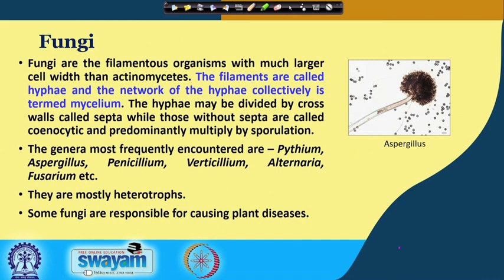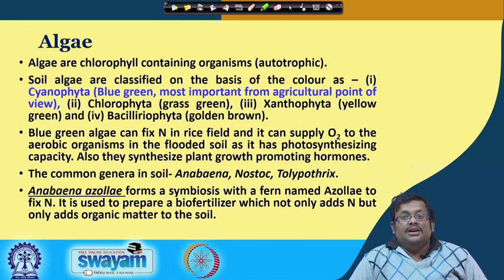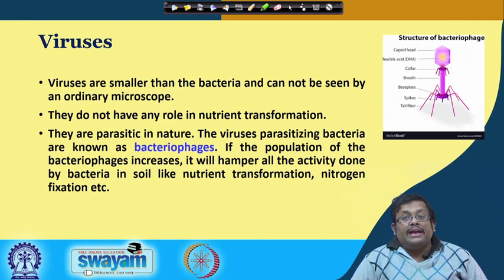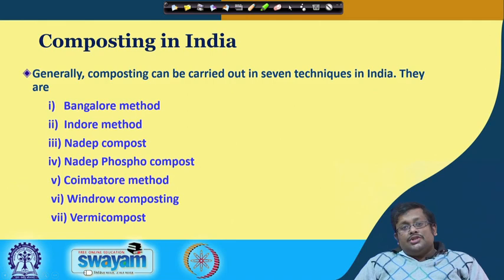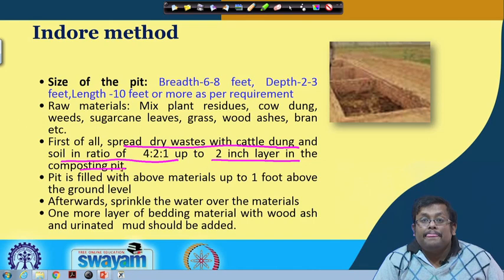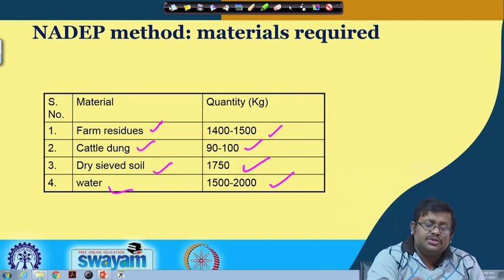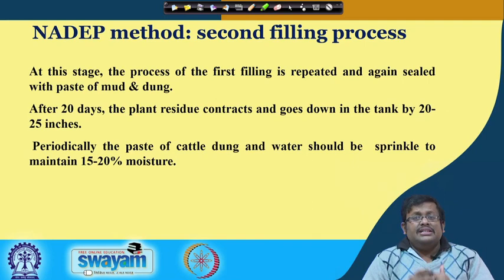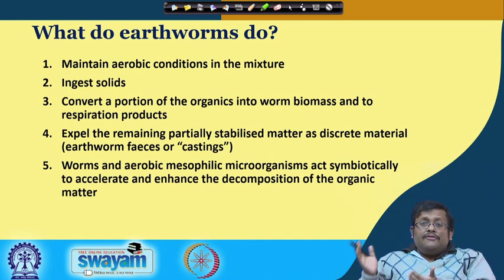Lecture 40: Compost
Fungi, algae, compost, Indore method, NADEP method, vermicompost